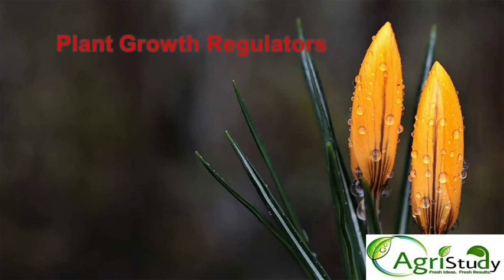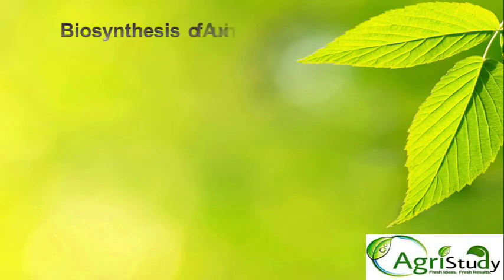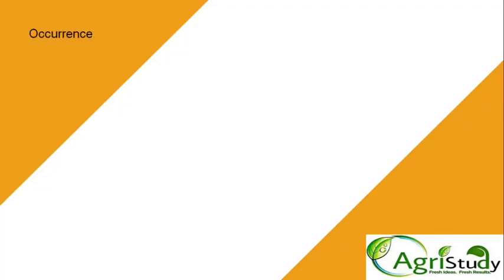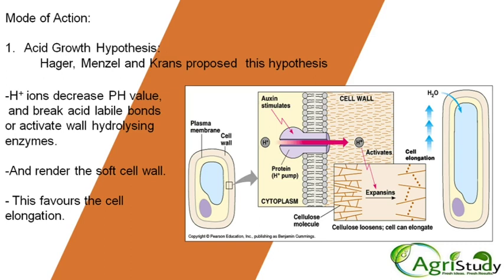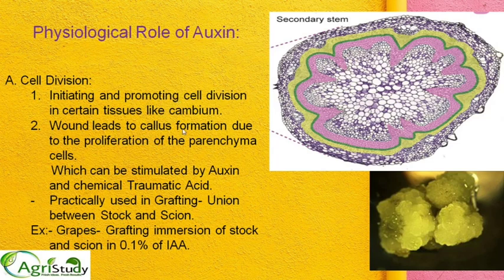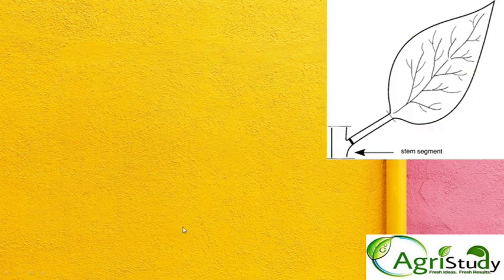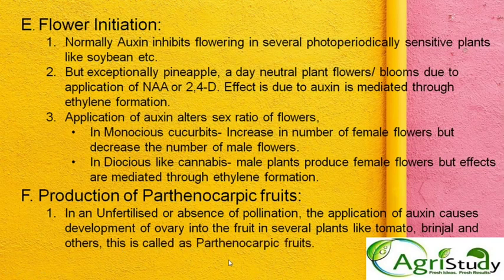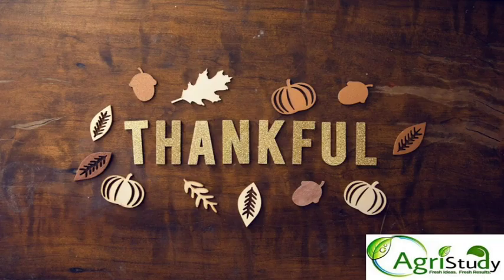Plant Growth Regulators - Auxin